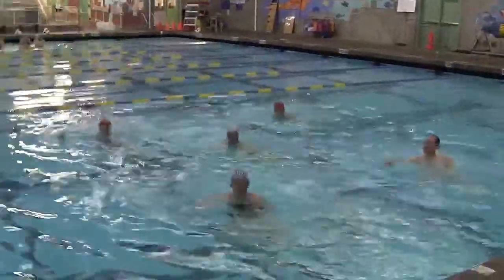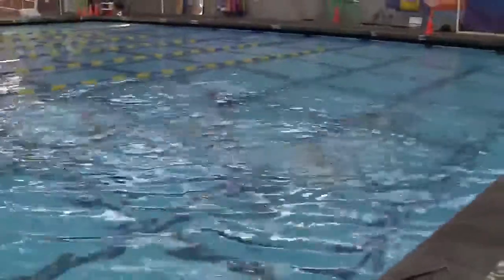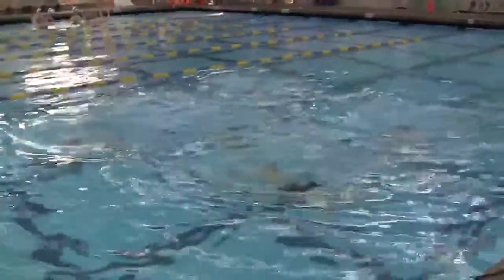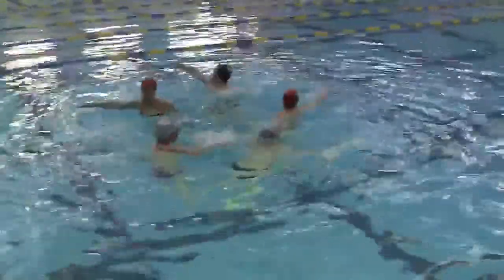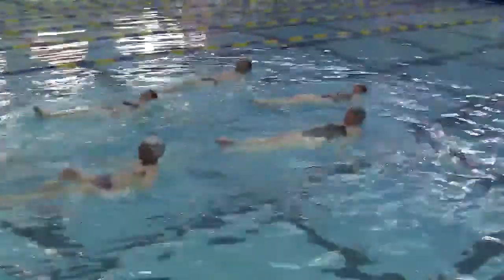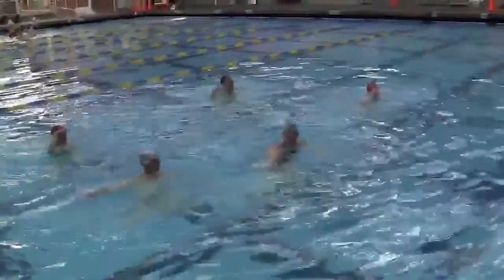H2whoa tech 1